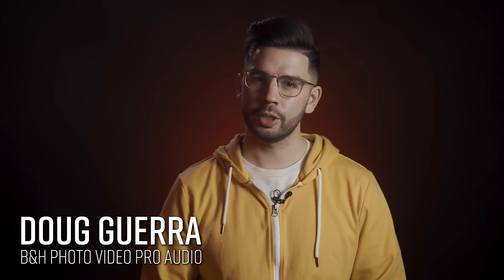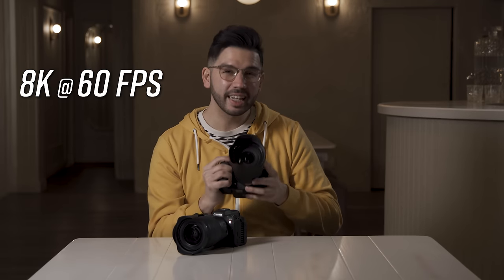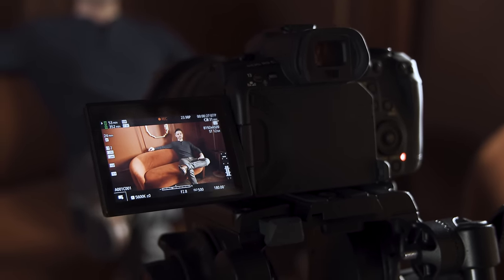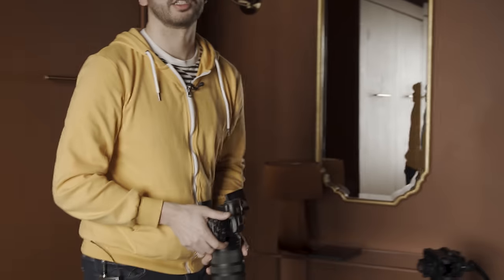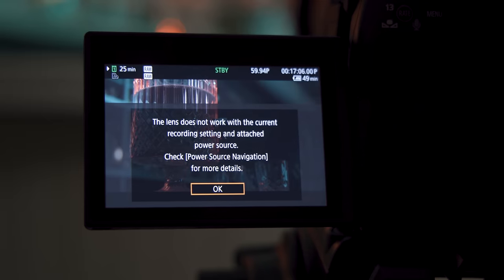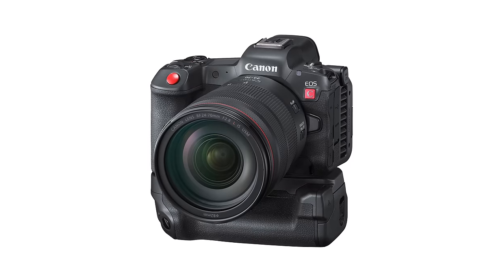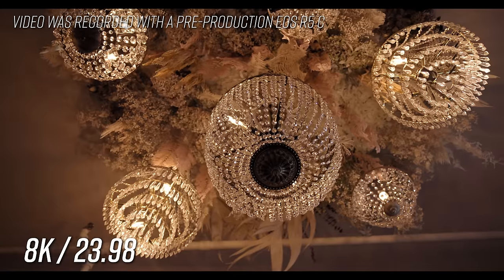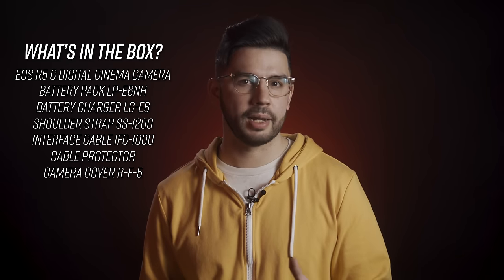Canon EOS R5C: The Hybrid Camera You've Been Waiting For! | Hands-on Review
Big announcement from Canon: introducing the NEW EOS R5C, a hybrid photography and cinema camera. If your work requires you to capture both stills and video, this camera is for you! The Photo/Video mode dial allows you to quickly switch when the time arises. Features such as the full-frame 45MP sensor, AF capabilities, 8K 60p internal RAW recording and a built-in cooling fan for unlimited recording lengths give you creative freedom throughout your workday!

Join us Thursday, January 20th at 12:00 PM ET for a live discussion featuring Canon Explorer of Light Keith Ladzinski

Learn more about the Canon EOS R5 C at B&H Explora

Order the Canon EOS R5 C Mirrorless Cinema Camera at B&H